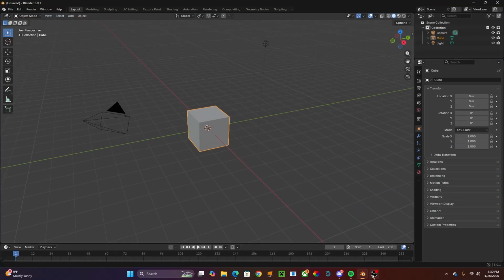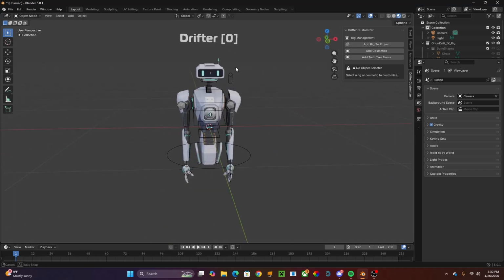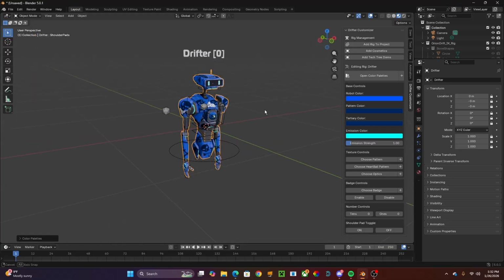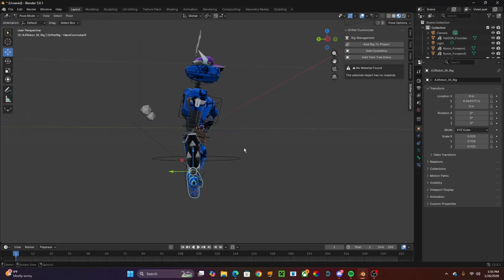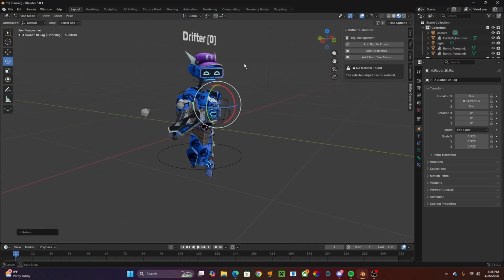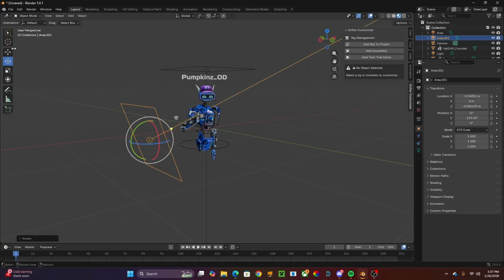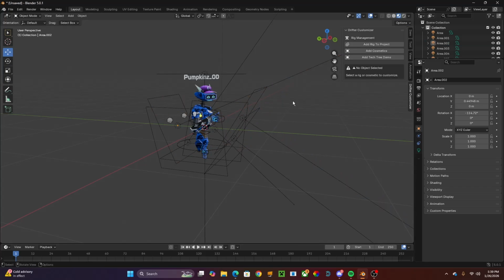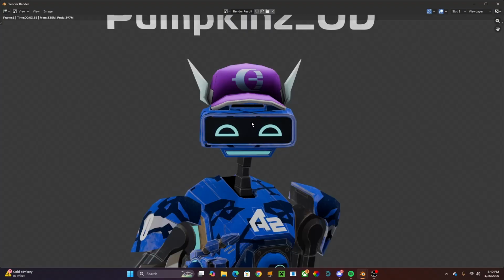How to make an Orion Drift PFP in Blender